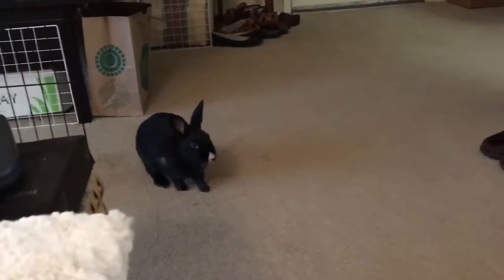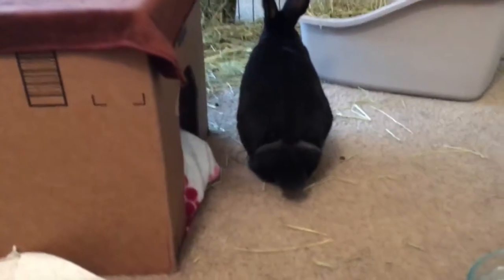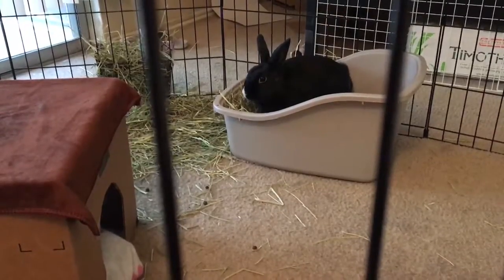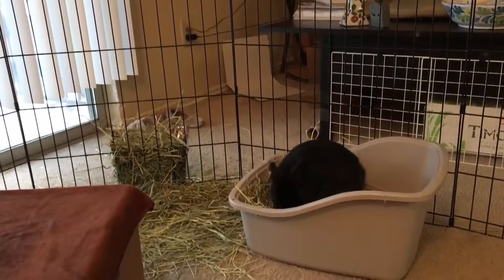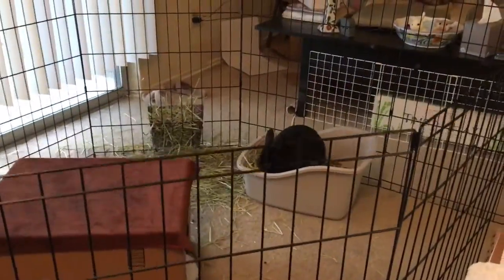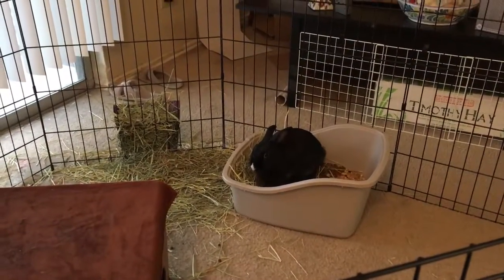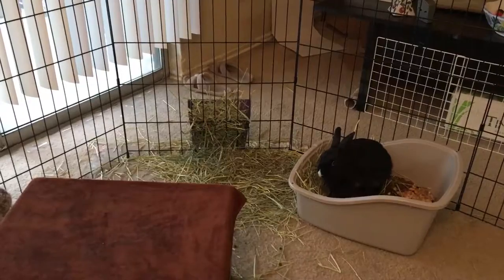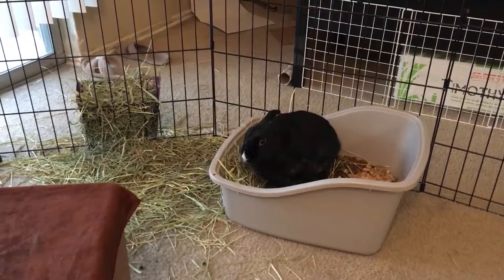Shed vs Molt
Why it is so important to keep fur under control as your bunny sheds or molts. The clumps that they will easily ingest lodge and will quickly back up the G.I. system and cause major problems.